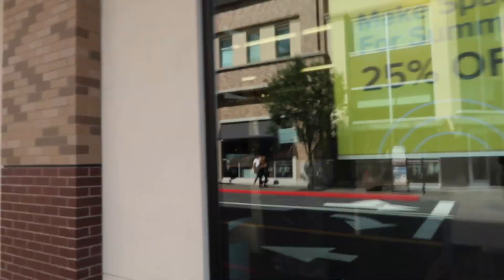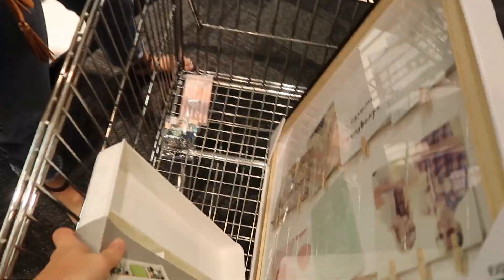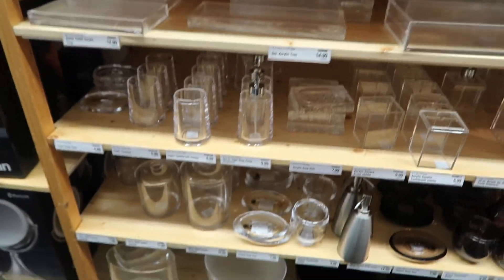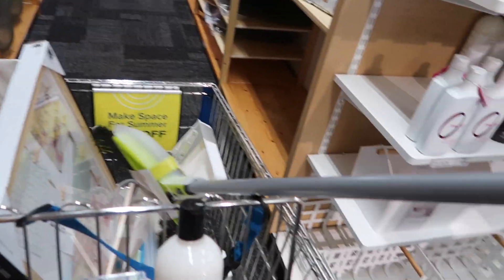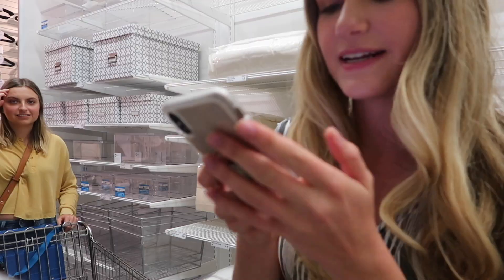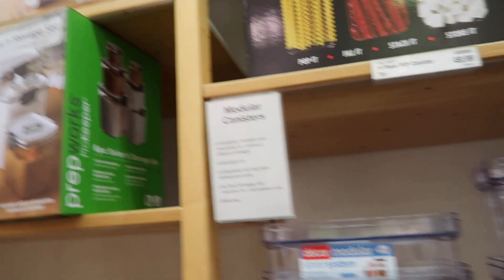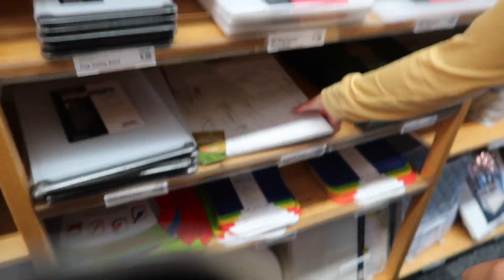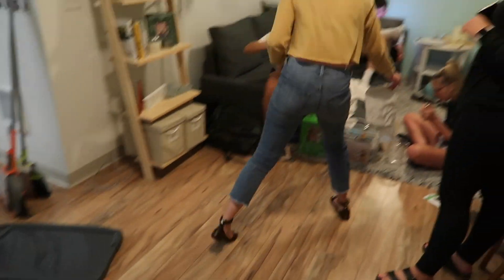Shop with me: College Organization & Essentials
It’s that time of year where it’s time to get organized for the back to school season! Kylie and I take you along with us as we shop for our college essentials and get ready for a new school year. I linked some of my fav products mentioned down below so be sure to check them out 
xoxo, Kiara
P.S. Thank you SO much for 224K!!

Items Featured in this video:
White Poppin File Cabinet Organizer

The Laundress 33.3 oz. Signature Detergent

 Q & A:
What camera do I use? The Canon 80D with the sigma 30mm lens and the Canon G7X Mark II vlog camera
Where do I go to school? I am a junior at the University of Oregon majoring in Human Physiology with a minor in media studies